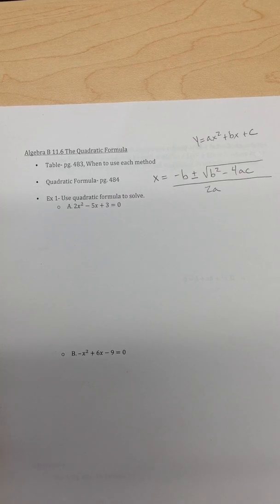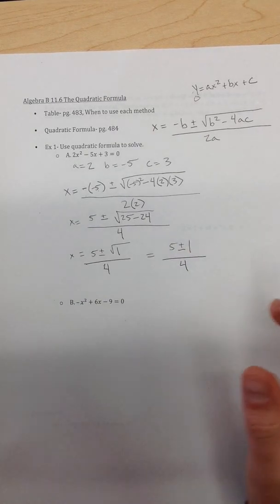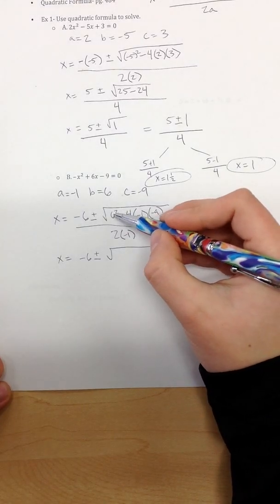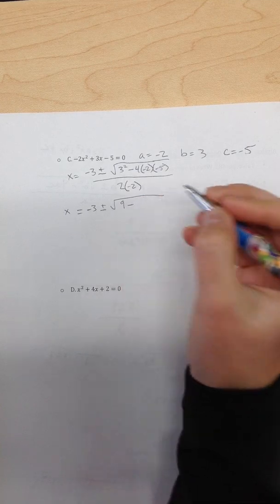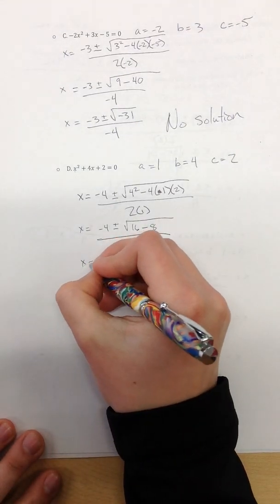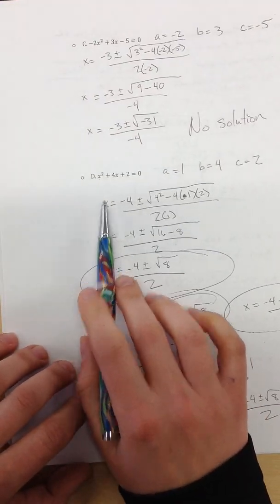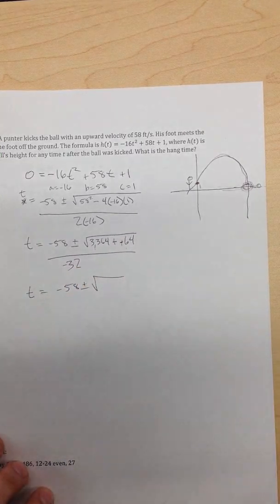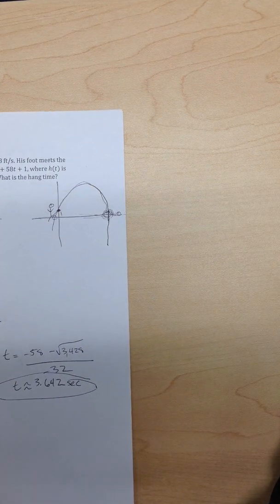Algebra B Section 11.6